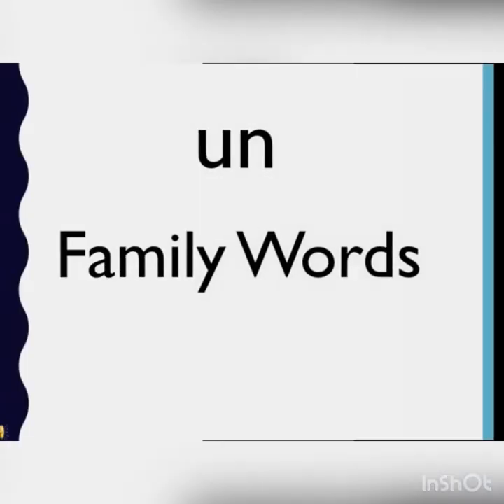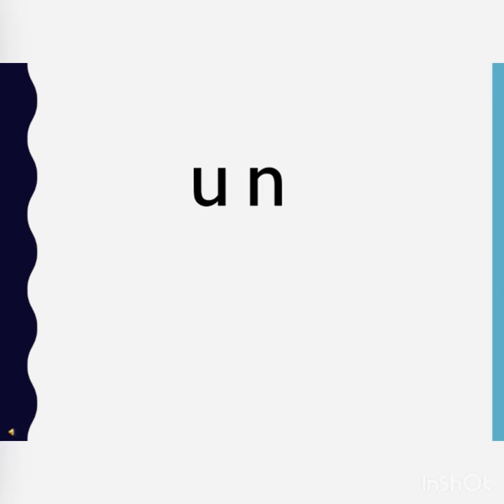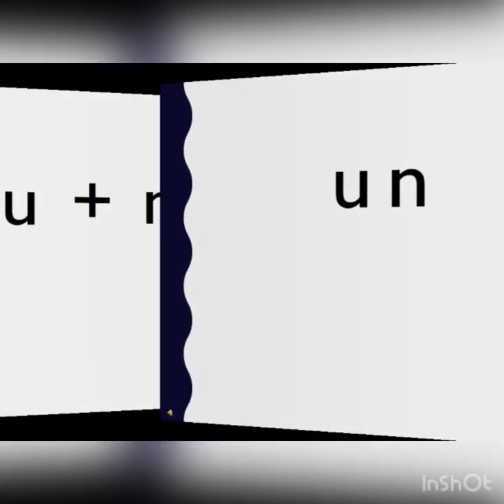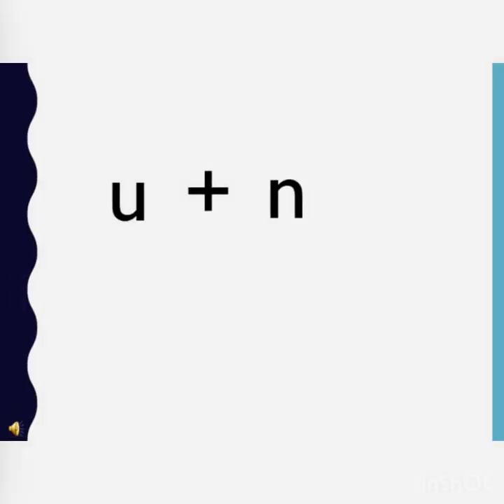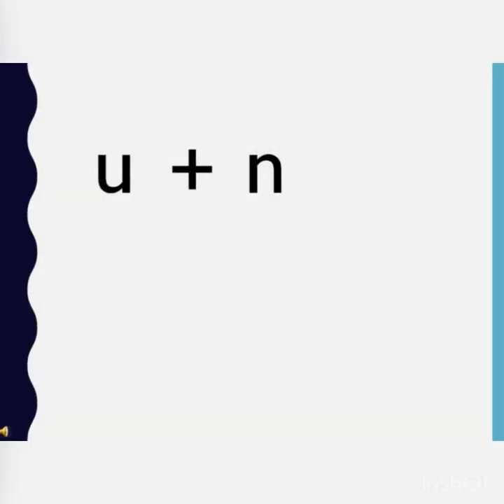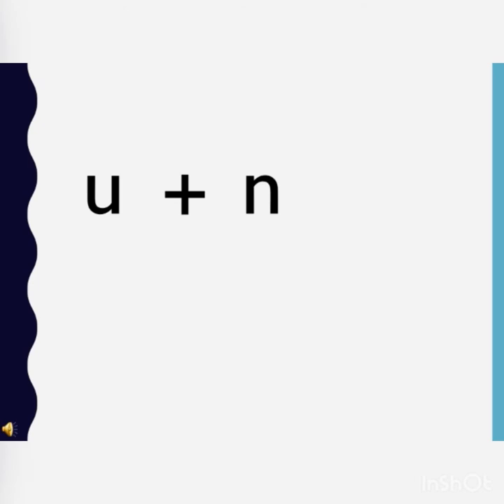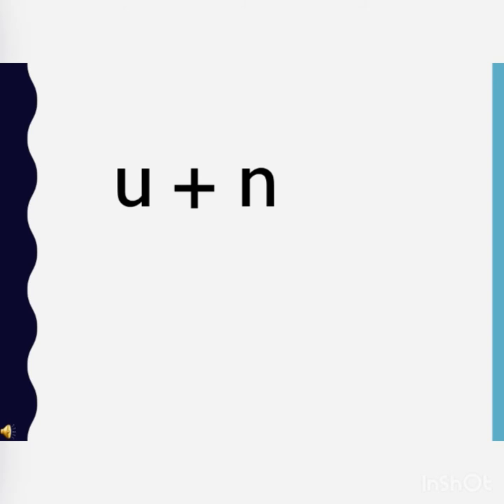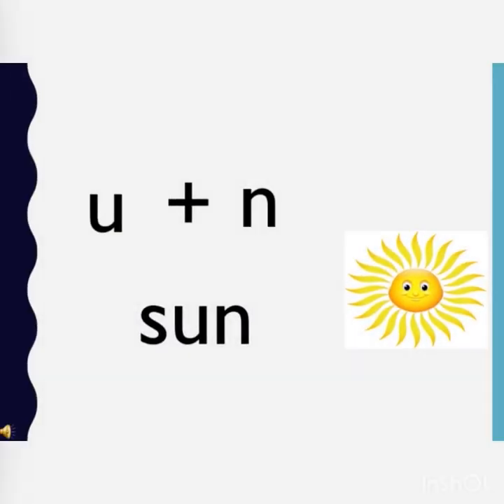The Orbis School - English - Jr KG - ‘un’ family word